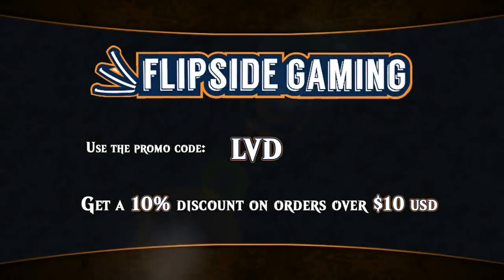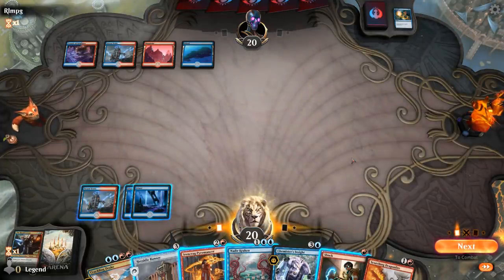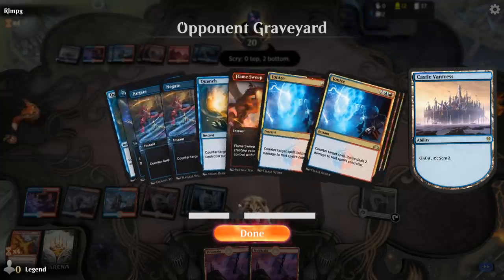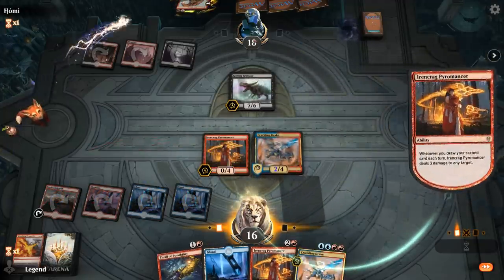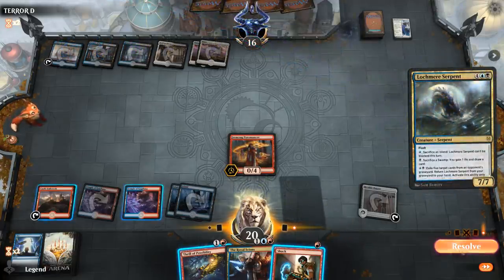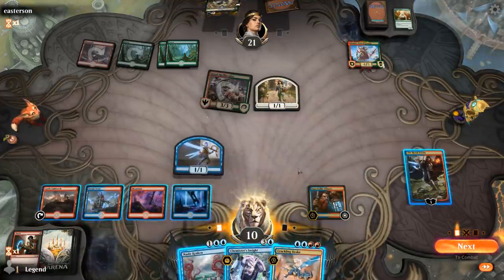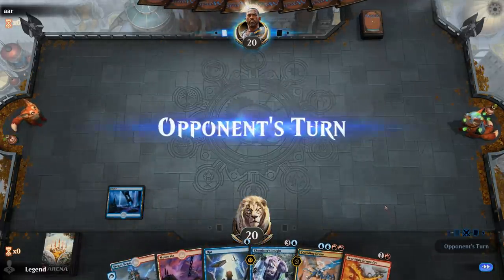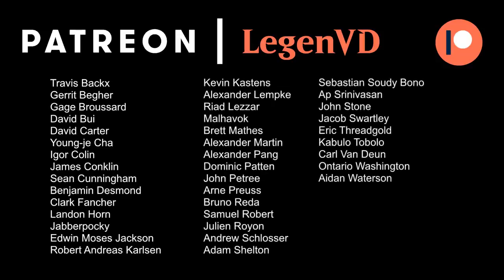MTG Arena - Standard - Krakenling Drakes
Magic the Gathering Arena deck tech & gameplay with a Blue/Red "draw two" deck in Standard, featuring Krakens and Drakes.

Match 1: 05:18
Match 2: 16:08
Match 3: 20:31
Match 4: 28:21
Match 5: 36:47